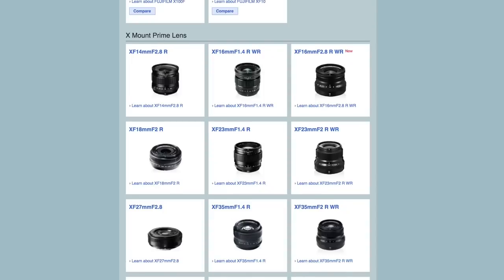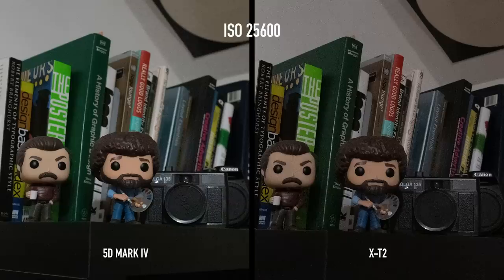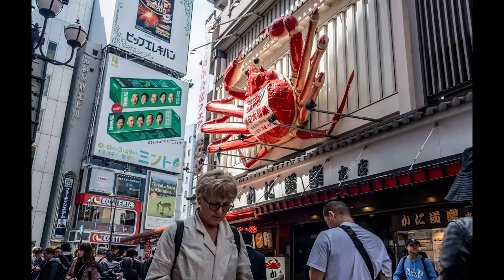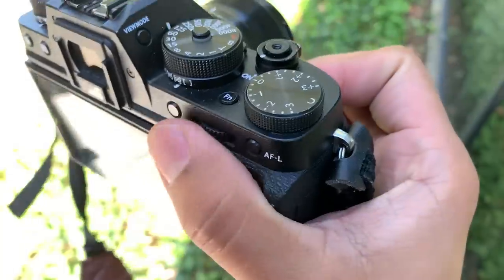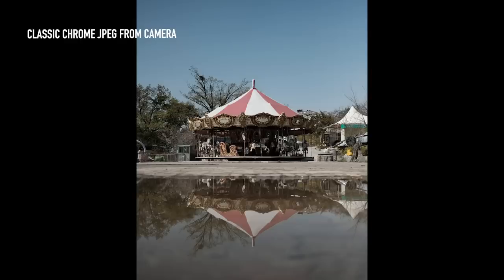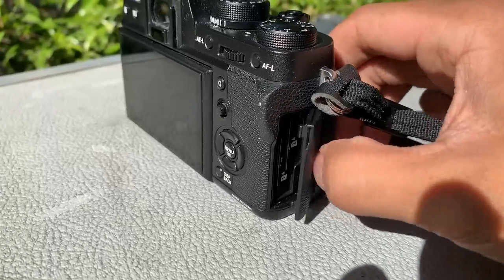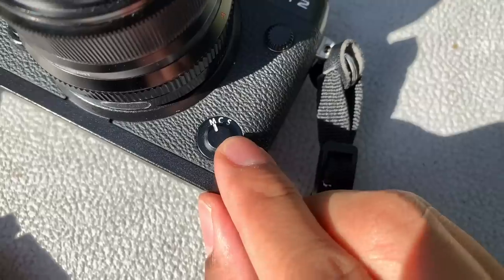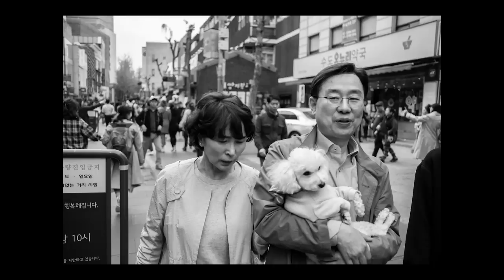Fuji X-T2 in 2019 - Best Camera Under $1000?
Is the Fujifilm X-T2 the best camera under $1000 in 2019? During my vacation to Korea and Japan I got to try the X-T2 for the first time. Despite its age, it performed beautifully. Am I switching to Fuji in 2019? Or is the honeymoon phase over?

Music for content creators: Sign up for a free 30 day trial

Fujifilm X-T2
Fujinon 23mm f2